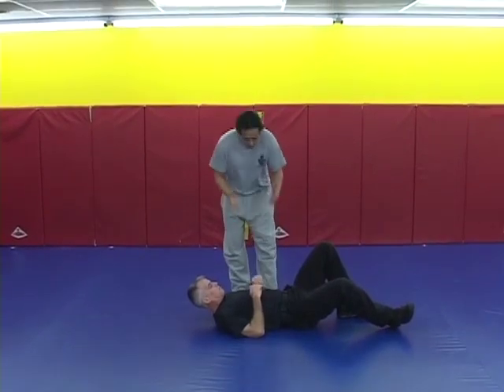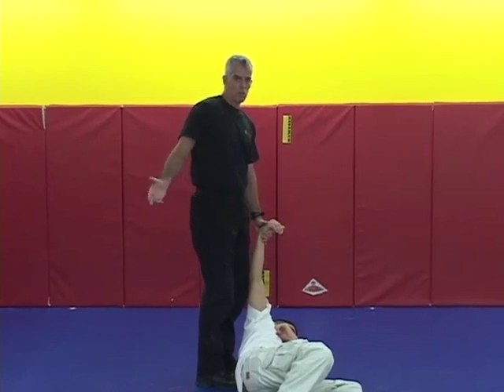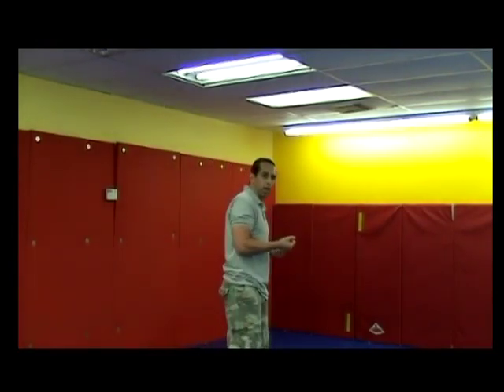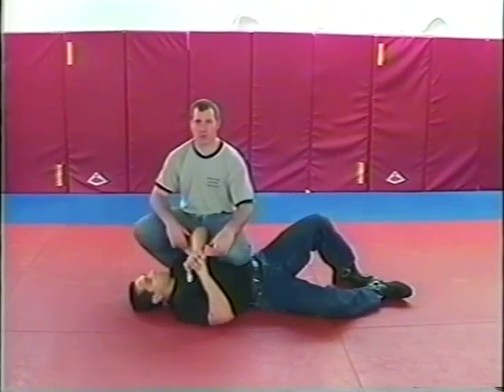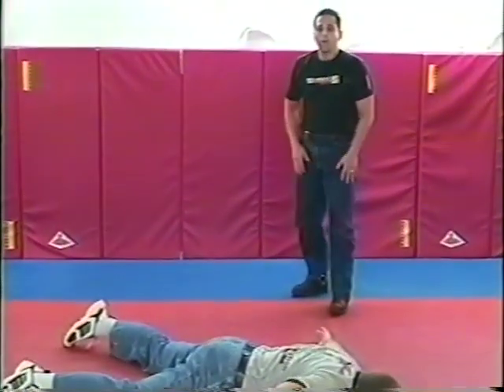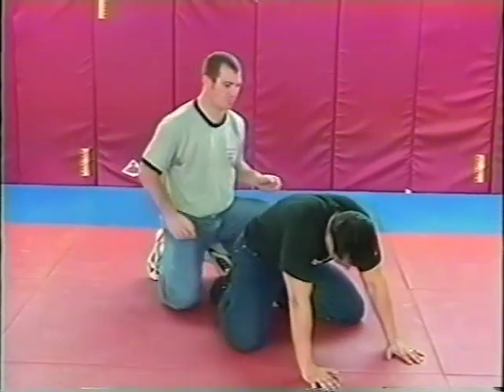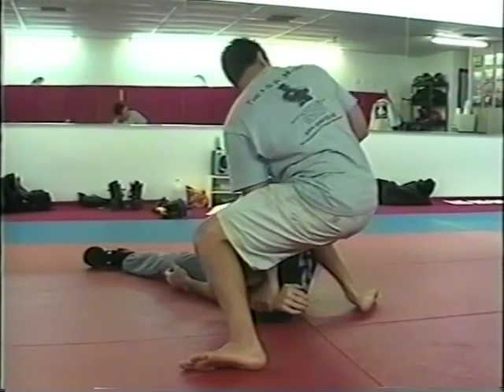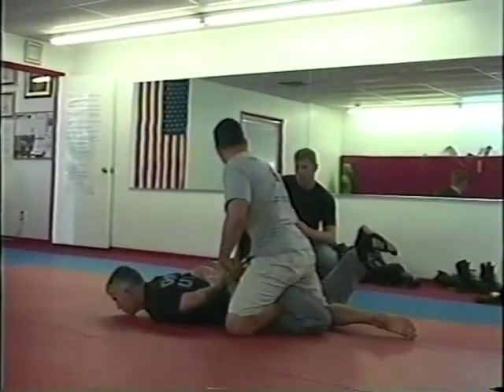Police Training, Safety, and Law Enforcement Tactics (ISR Matrix PM Part 3)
The ISR Matrix is the premiere Law Enforcement Defensive Tactics & Subject Control system in the world with over 20 years of measured , documented, and proven success.

Since its inception, by intent and design the ISR Matrix:

- Is morally and legally defensible.
- Works within and alongside legal use of force continuums.
-Is time tested and proven by Law Enforcement and Security Forces worldwide.
- Is finite in structure and limited in technique making it as readily translatable for teaching as it is transferable for training.
- Is infinite in application and unlimited in use allowing it to fully integrate into any existing program and offer a more dynamic, functional and situation specifc approach.

Originally released as a 6 hour VHS set December of 1999 and re-edited in DVD format in 2004, the ISR Matrix is a systematic approach to teaching, training and performance.

The "Introduction to the ISR Matrix" VHS set made an immense impact on the industry and initiated a movement to modernize Police and Security tactics that continues to this day. In fact, many of today's popular and leading proponents can trace their initial training experiences to the ISR Matrix.

"When you finally witness the depth within ISR Matrix, you realize it is the center of origin for many modern techniques. It's language, details and complex understanding show that many modern implementations have borrowed from it only superficially without the depths of its insights."

-DAVID W. DURNIL
Area Coordinator Combatives
Chief of Training and Education
Air Force Combatives Center of Excellence
HQ USAFA/ADPVE - AFTTP Combatives Repository